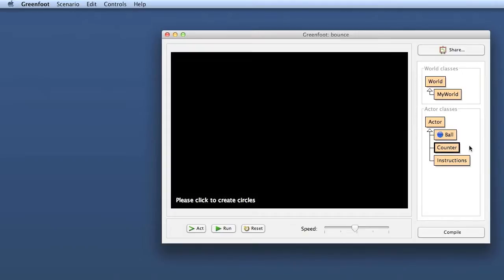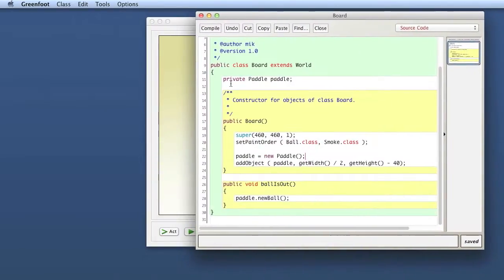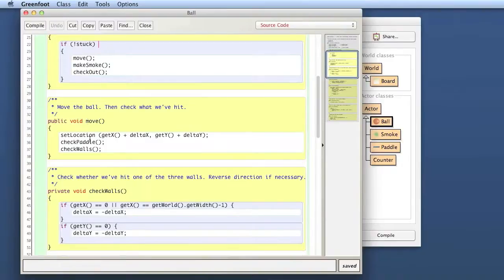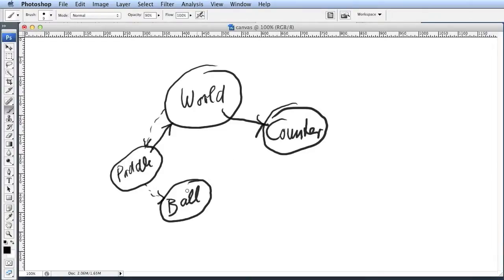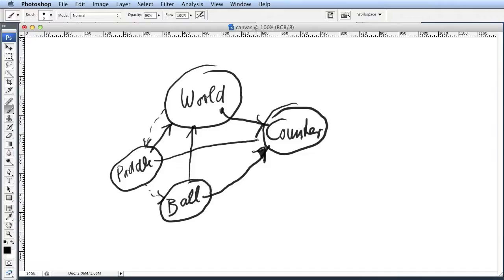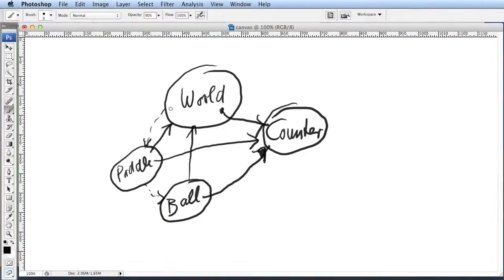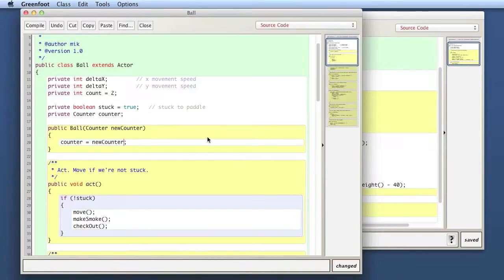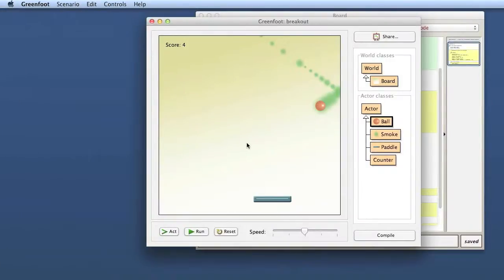JOC 27 Object interaction a second look